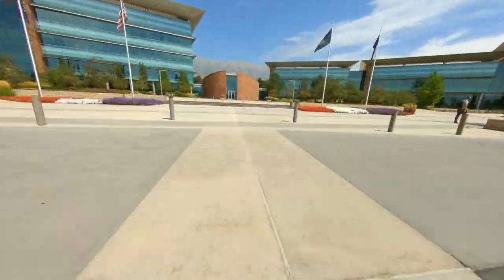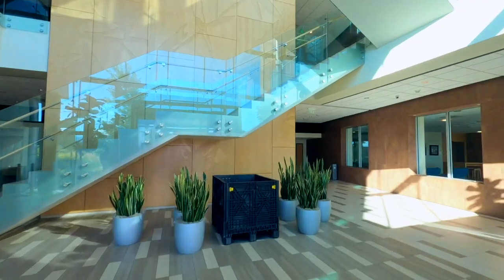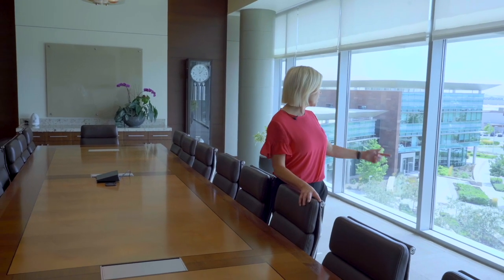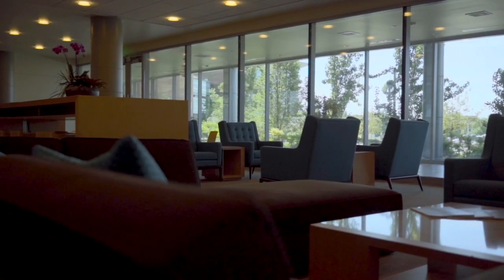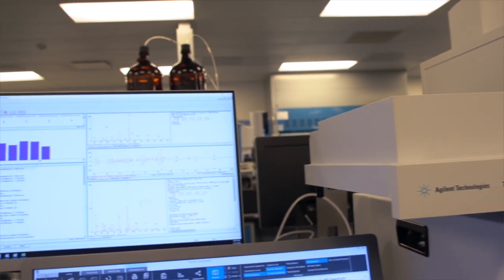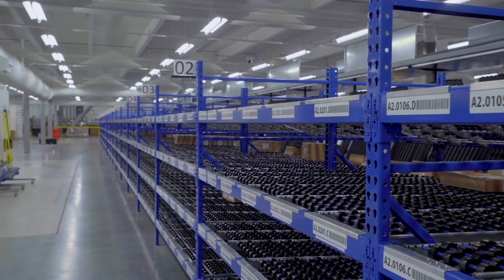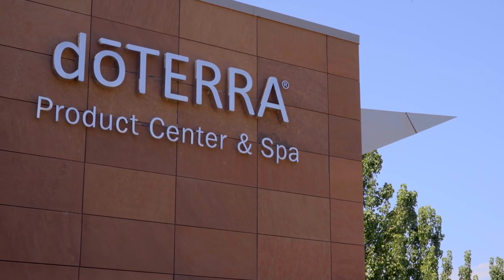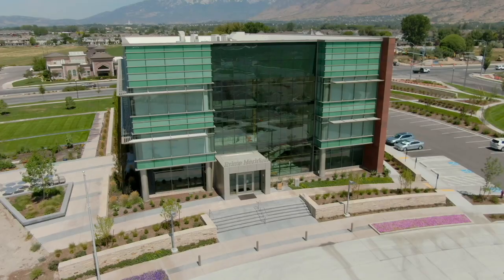Exclusive Look Inside doTERRA's Stunning HQ Campus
Welcome to the World of doTERRA!

Join us for an immersive virtual tour of doTERRA's magnificent campus, located in the picturesque heart of Utah. Get ready to be captivated by the tranquil beauty and the innovative spirit that define this haven of wellness.

In this video, we take you on a journey through the state-of-the-art facilities and vibrant community that make up the doTERRA campus. Discover how doTERRA has created a space that not only promotes well-being but also fosters creativity, collaboration, and sustainability.

Whether you're a dedicated doTERRA enthusiast, a wellness advocate, or simply someone intrigued by our company, this video offers an exclusive glimpse into the campus of doTERRA.

Be sure to show your appreciation by tapping that 👍 LIKE button, SHARE this with your friends, and SUBSCRIBE to our channel to stay connected and informed about the latest and greatest at doTERRA. We trust that you'll thoroughly enjoy this exploration of doTERRA's campus.